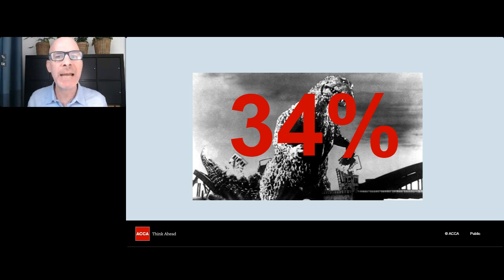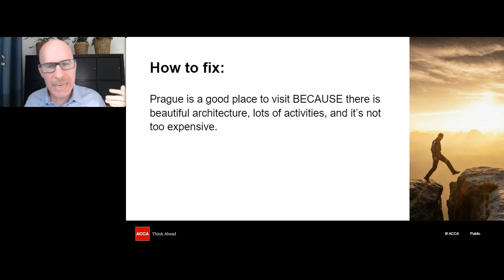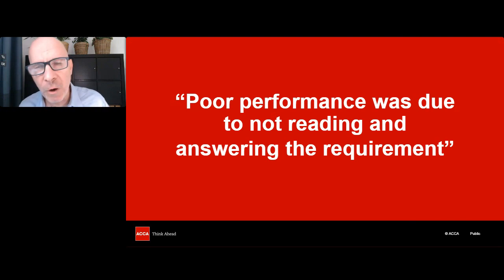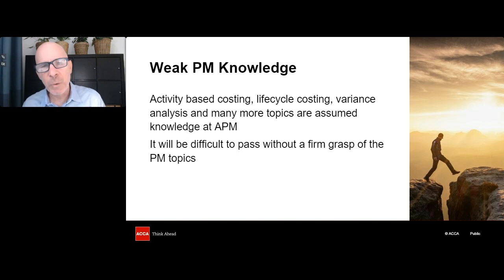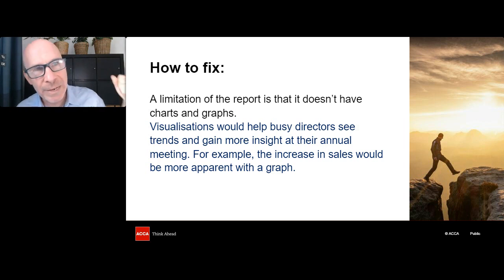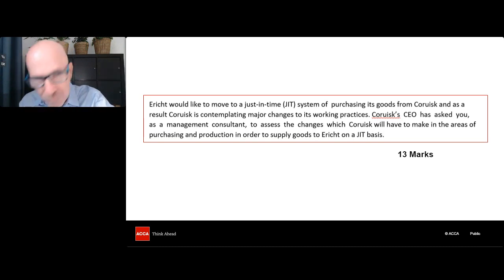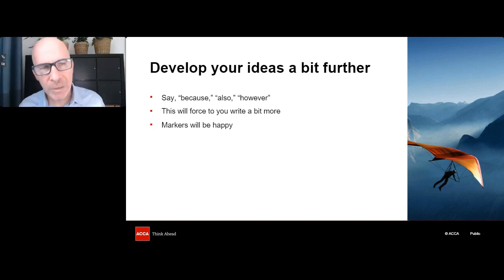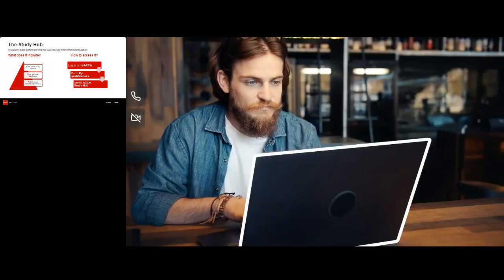APM in focus (September 23)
In this webinar, expert tutor Steve Willis shares his insights to help you with your preparation for APM.

00:00 Welcome and introduction
04:03 Objective: get on track for a pass
06:09 Feedback from the examiner’s report
32:47 To summarize
34:04 Quick wins
37:45 Next Steps
40:07 ACCA Study Hub
44:28 Q&A
1:02:00 Closing